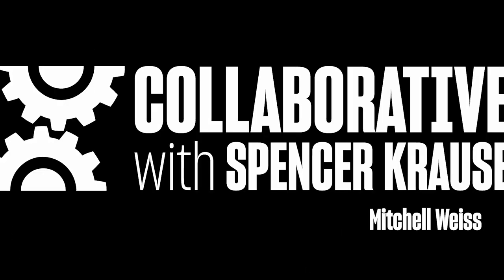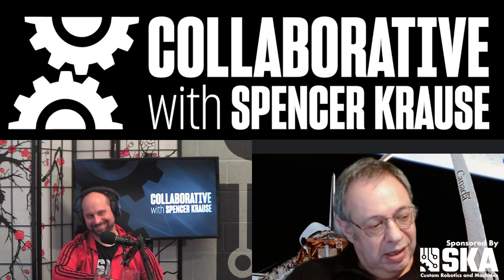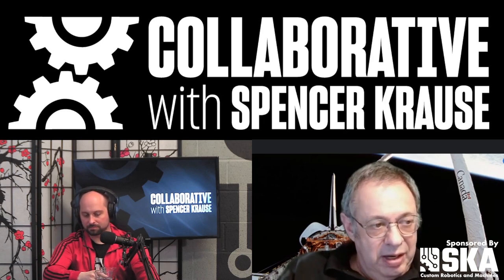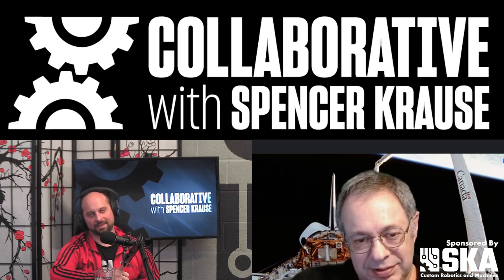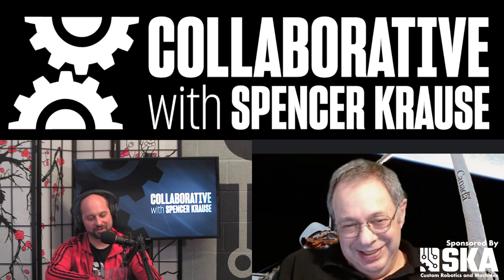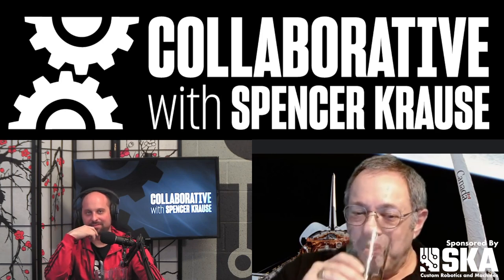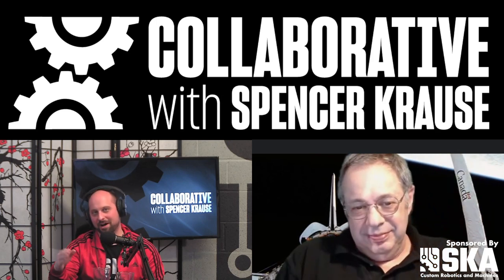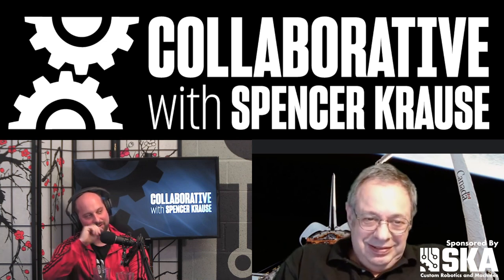Collaborative with Spencer Krause - E104 - Mitchell Weiss (Veteran Roboticist)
Join us as we speak with HDS Global Chief Robotics Officer Mitchell Weiss about his work in robotics from the 1970's to present. Mitchell has worked on the Canadarm, Unimation, Seegrid Robotics, Piaggio Group, and more.

Companies looking to outsource difficult engineering problems should consider SKA Custom Robots and Machines. They sponsor this podcast and solve some of the most difficult engineering problems in the world.